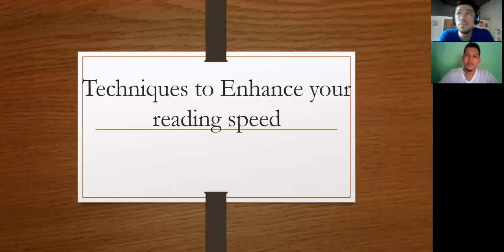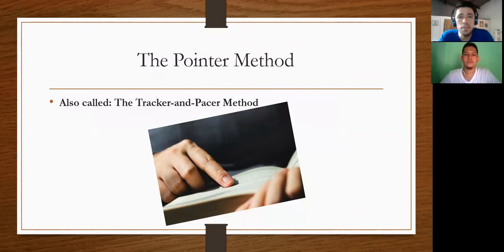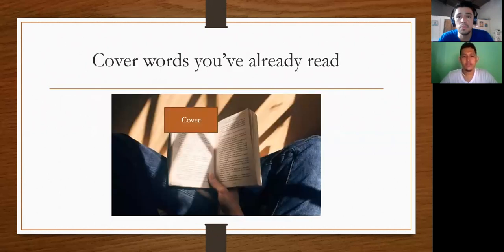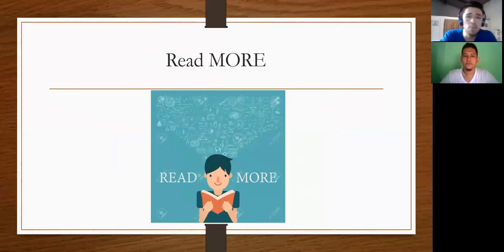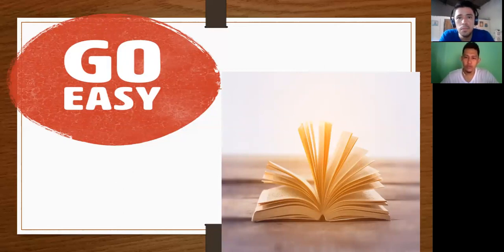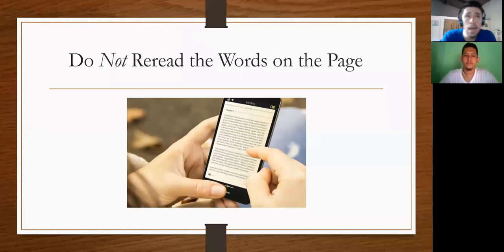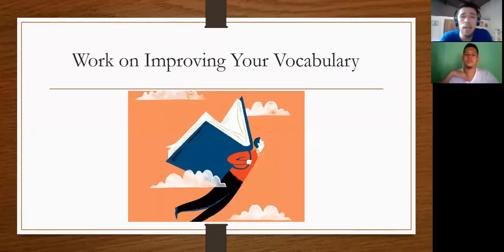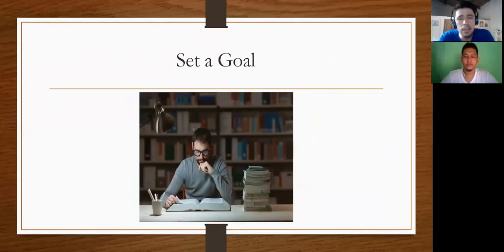Techniques to Improve your Speed Reading in order to Reach a Better score at te TOEFL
by
Rodrigo Viera
Carlos Ulloa